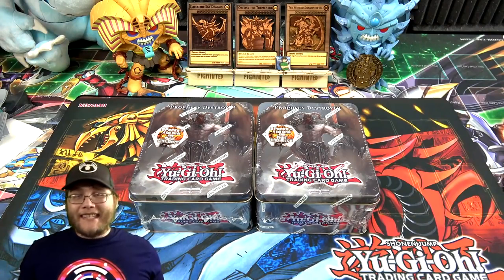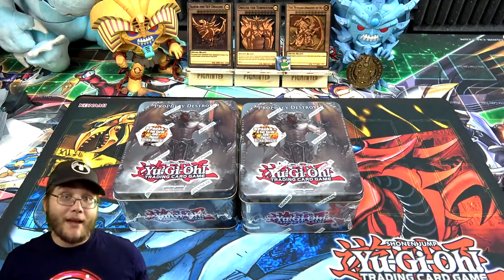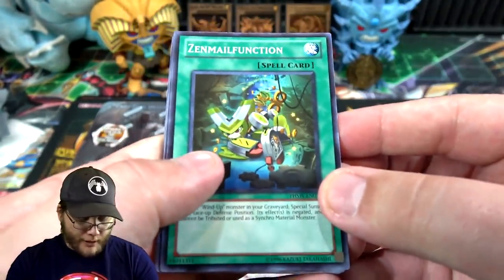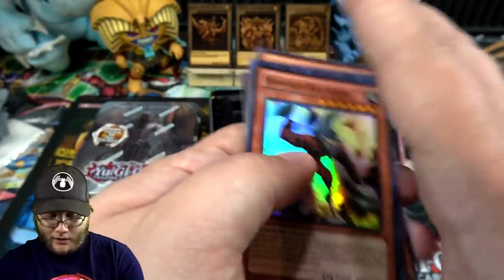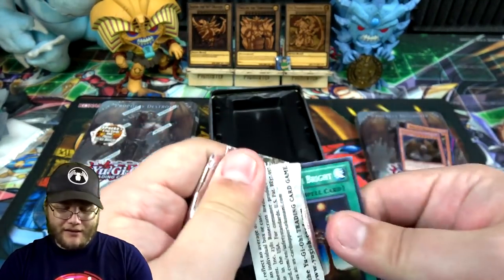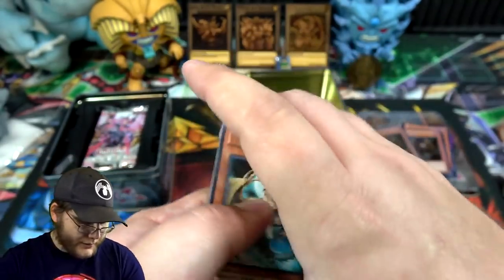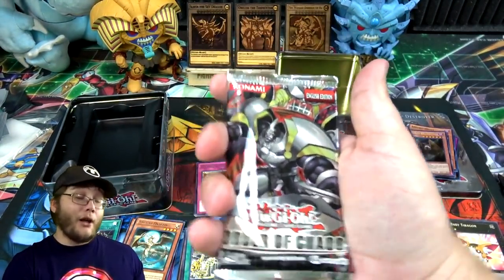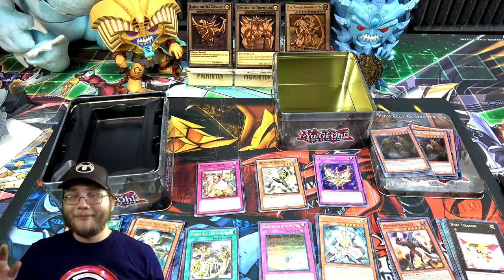Yu-Gi-Oh! 2012 Prophecy Destroyer Tin x2 Opening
Receive a 1000y (approx. 10$) discount when you sign up using the buyee link!

My code is CyberKnight
• Special Updates